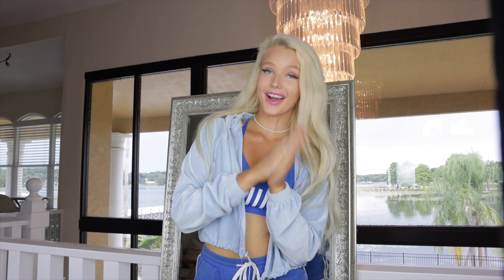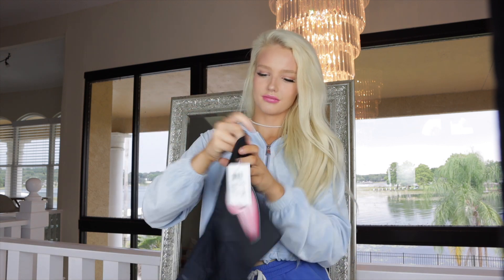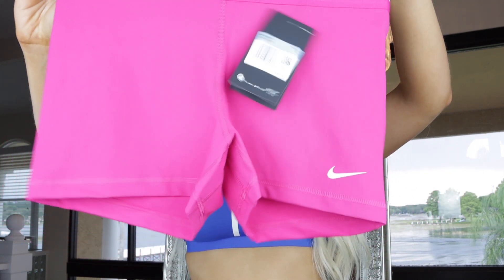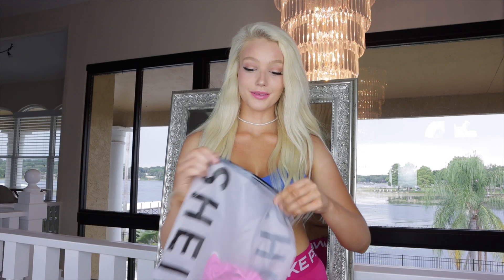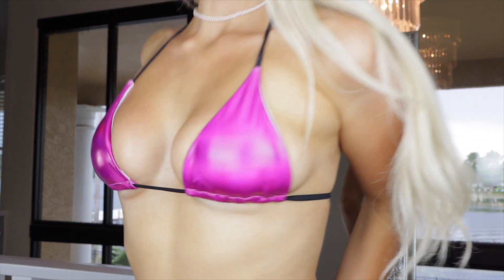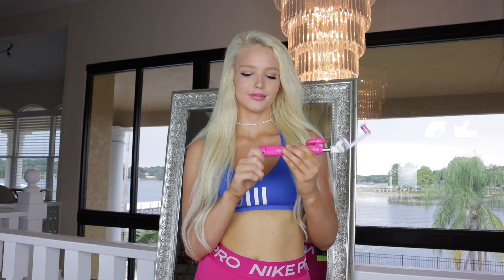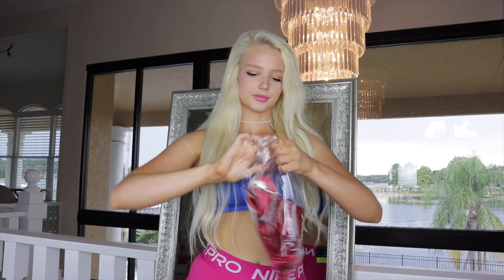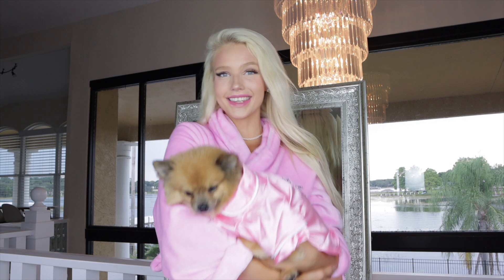SHEIN SUMMER TRY-ON HAUL * 2021*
Hope you enjoyed this try on haul!! My personal fav was the pink mini skirt and Louie's new red silk pjs! Tell me what outfit was your fav?

For Live Shows and Pro Exclusive Content:
I Live Stream everyday on Live.me @Linsey99